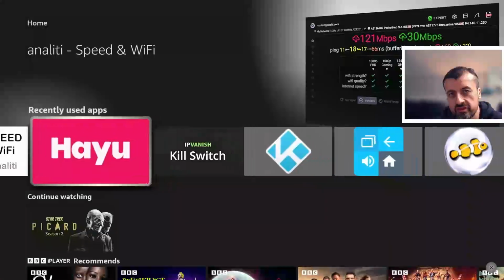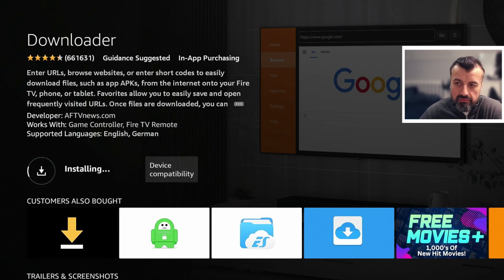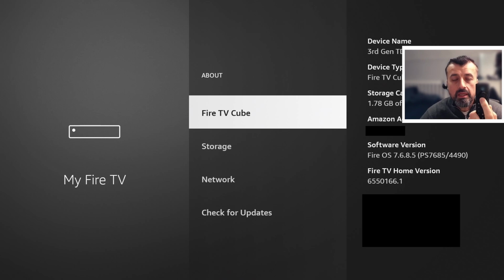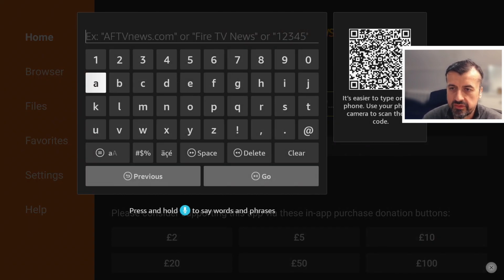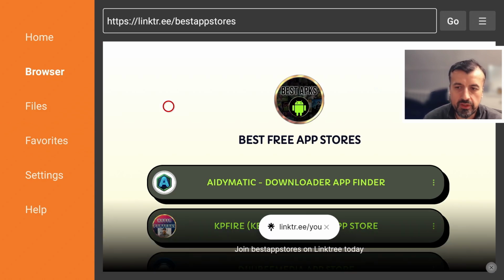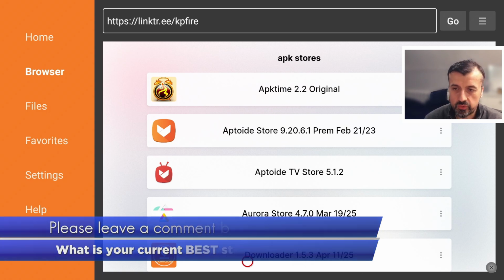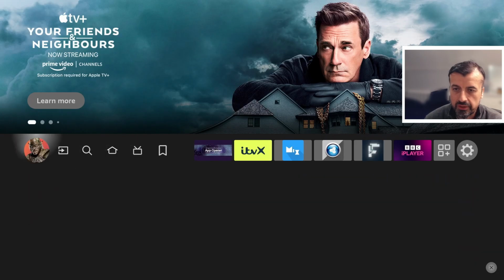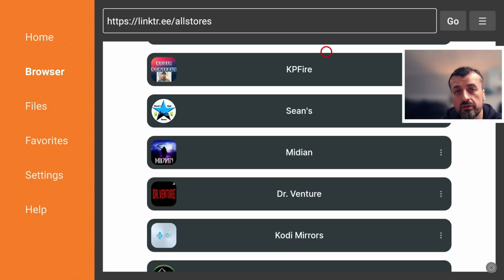😳 Firestick SECRET CODE They Don’t Want You to Know! (Unlock Everything!)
Top secret Firestick code for your Firestick in 2025. Find all the best apps for free to fully load your firestick !
✅ FASTEST VPN Crazy Offer $0.07/Day !